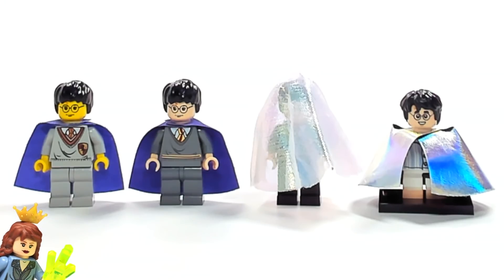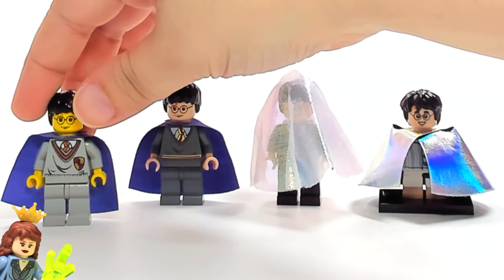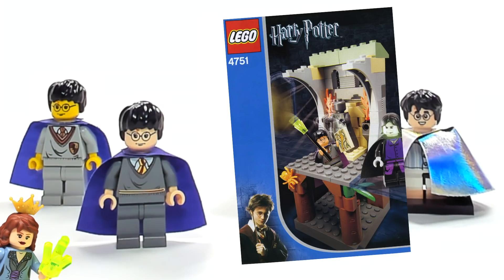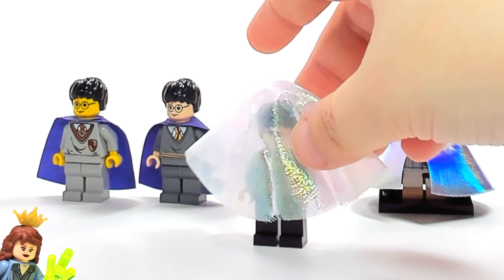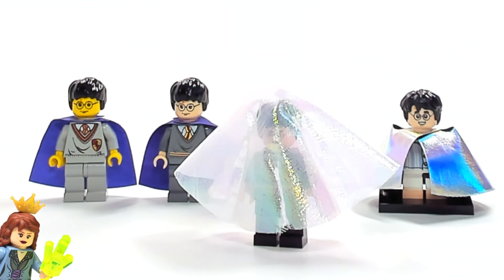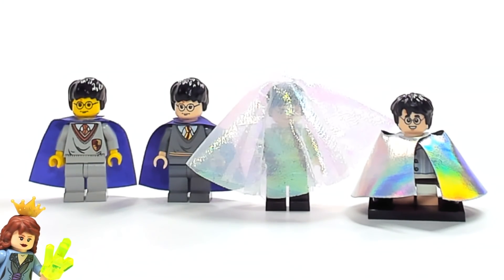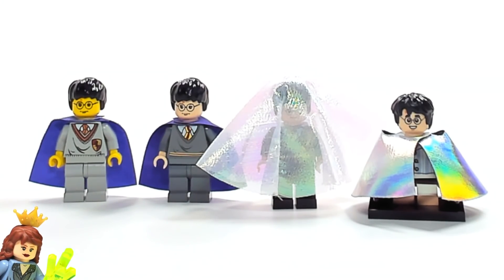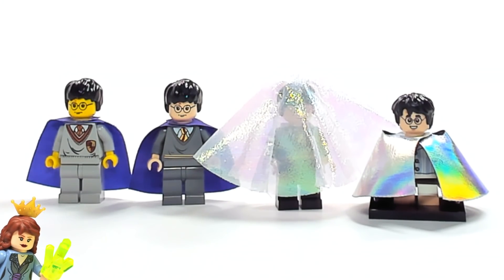LEGO Invisibility Cloak Comparison Harry Potter BrickQueen Collection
Wanna help me get the next big LEGO set?

🔴 Join me LIVE: Every Saturday night at 8pm CST!